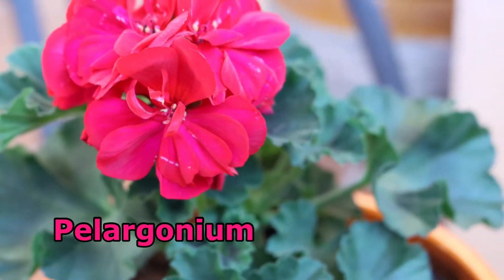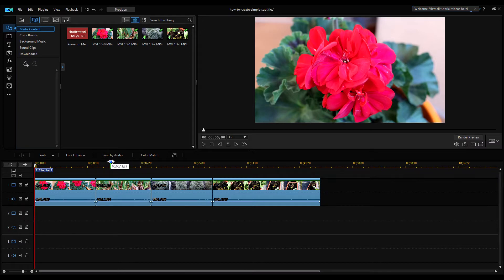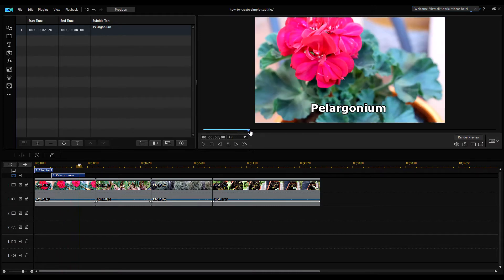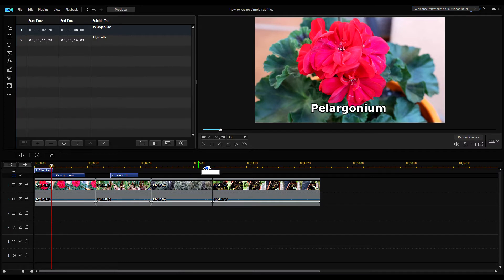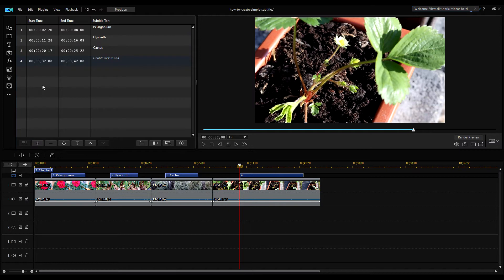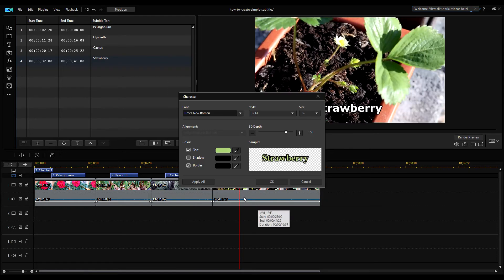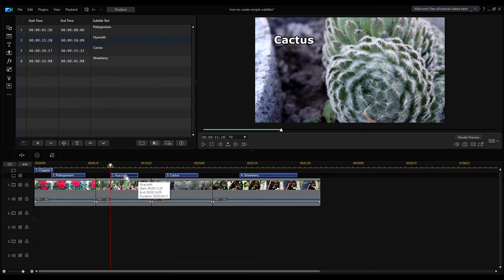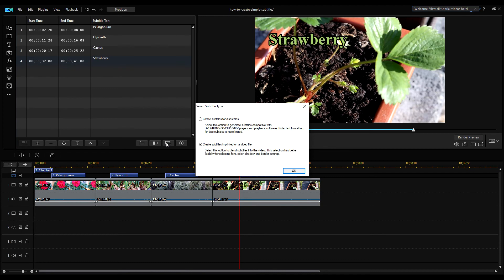🎥 How to add simple subtitles to your clips | PowerDirector 19(365) Tutorial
Subtitles are often used in videos. Let the names of the Cities, news, etc. We can easily put simple captions in our clips. In this video, I will briefly show you the process of caption creation.

what includes:
  PhotoDirector 12
  PowerDirector 19
  ColorDirector 9
  AudioDirector 11